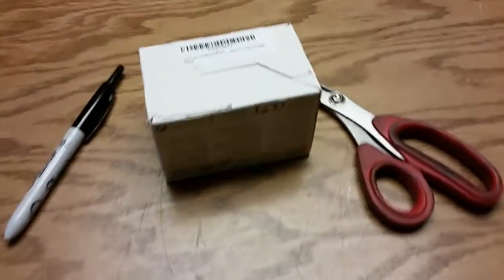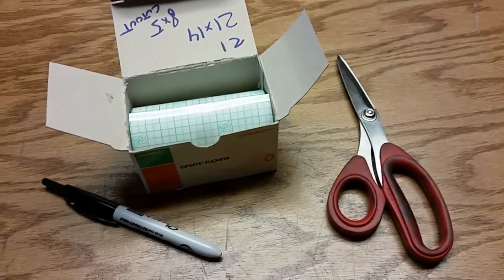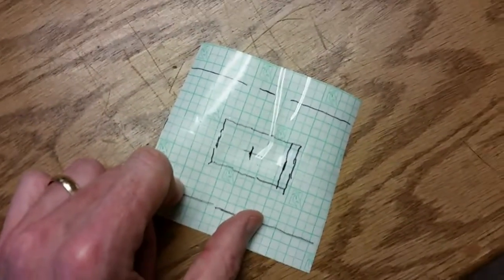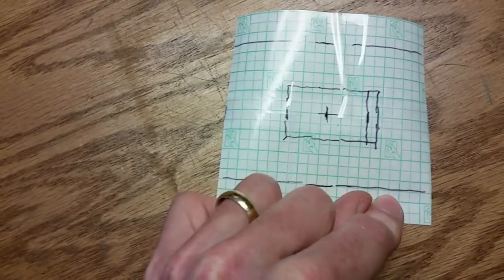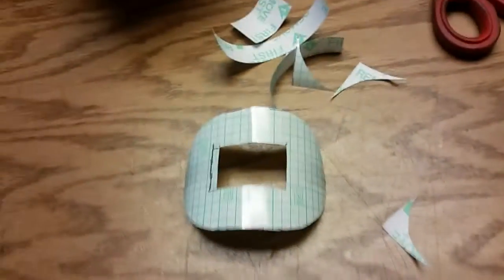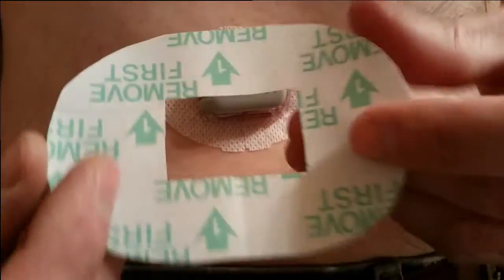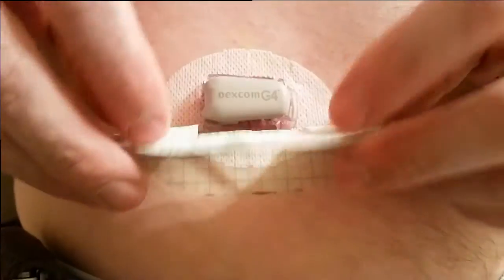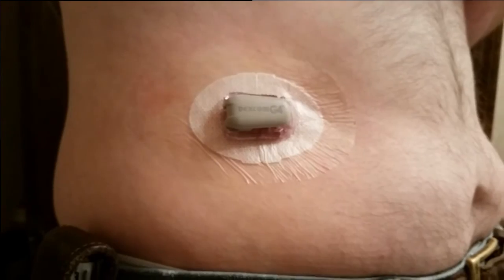How to get more mileage out of your Dexcom CGM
If you are a diabetic with an active channel please feel free to add this video to any of your playlists.

Here I show how I use some IV tape to extend the useful life of the dexcom CGM sensors.  Sensors are expensive, and they work for longer than a week if you can get them to stay stuck to you, much harder if you are an active person or put the sensors in areas where they get bumped a lot.

Here's a link to the tape on Ebay...